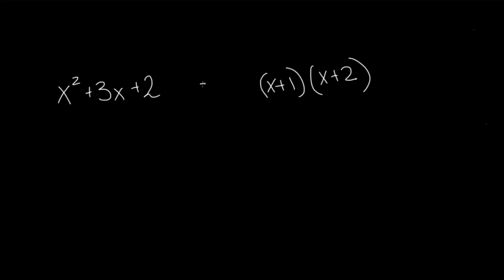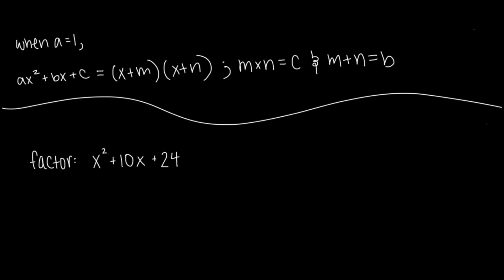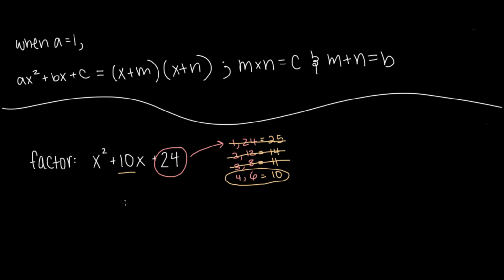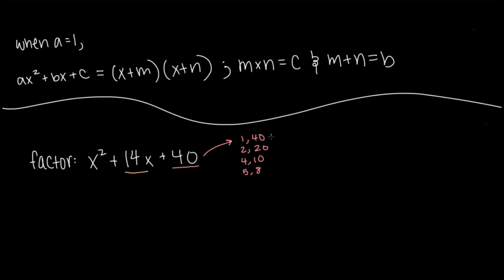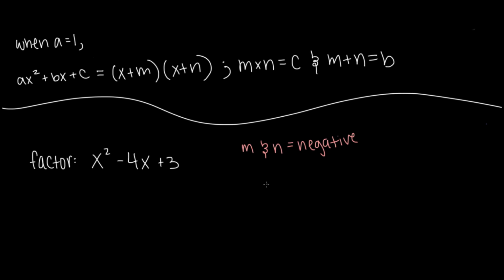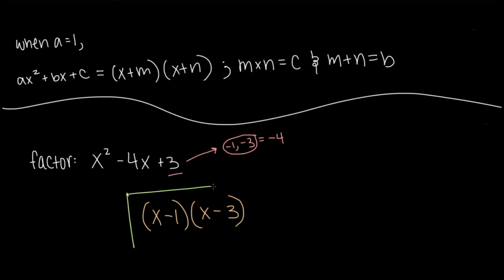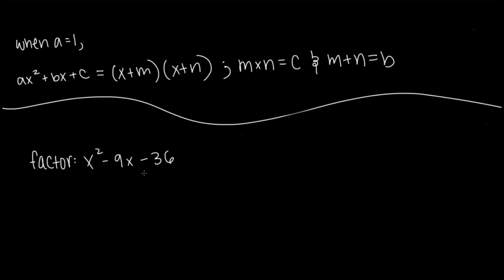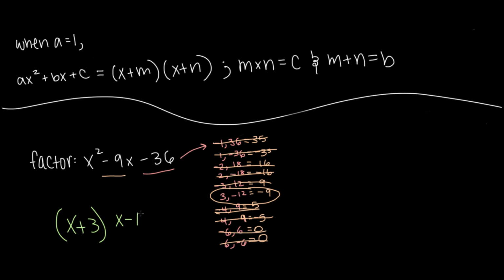Factoring Trinomials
Hi everyone! Today, we will be learning how to factor trinomials.